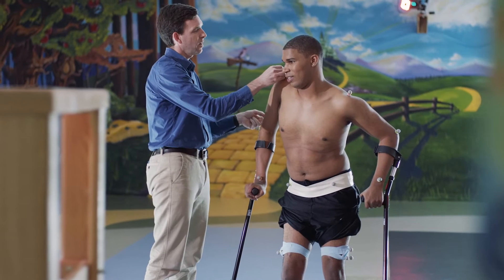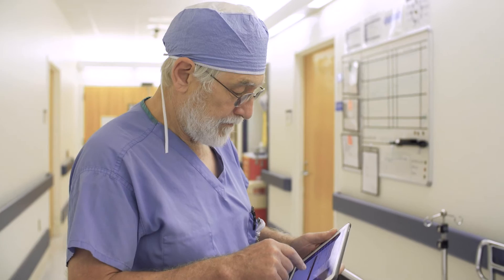Pediatric Gait Analysis Lab Referrals - duPont Hospital for Children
The Pediatric Gait  & Motion Analysis Laboratory at the Nemours/Alfred I. duPont Hospital for Children was created in 1993 to provide the medical community with state-of-the art, computer-assisted motion analysis of the complex gait cycle. The lab was one of the first of its kind to diagnose gait problems in children.

Our pediatric gait analysis lab allows us to get detailed information about the:
movement of various joints
how the muscles contract
pressure on the limbs
the amount of energy required to make changes in a child’s gait

To find out more about the Gait Lab and how to refer patients for testing, please download our PDF Referral Guide

to learn more about our Pediatric Gait and Motion Lab